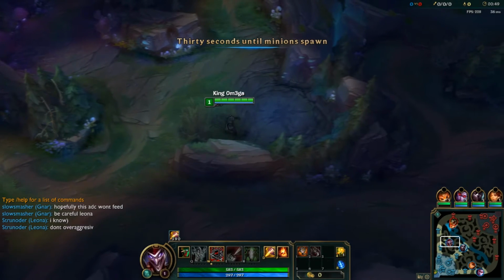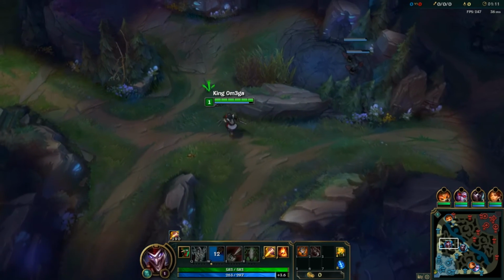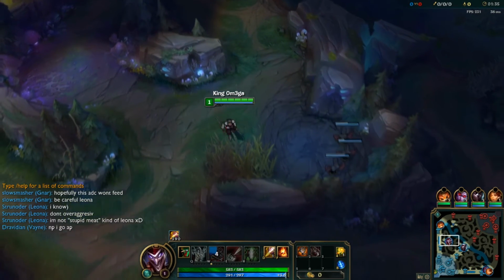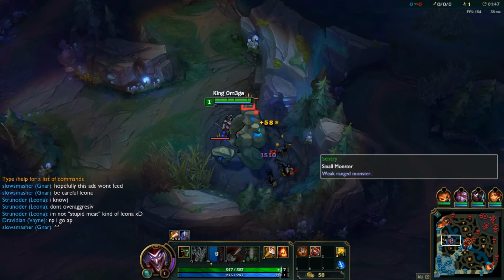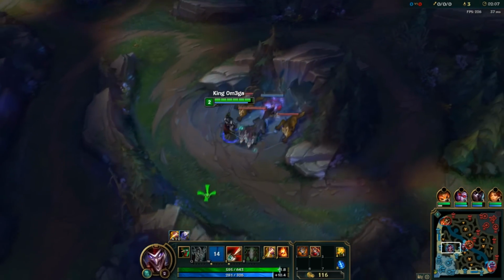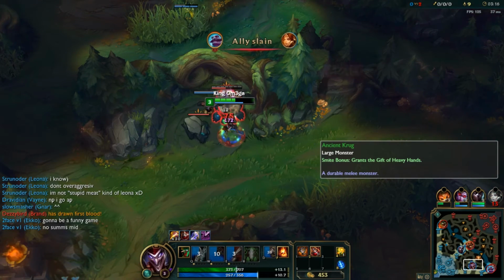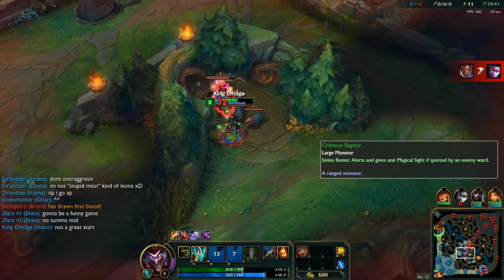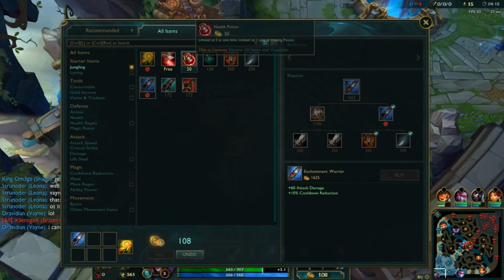How to Jungle Shaco - Clearing (Part One)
Hi folks in this video I'll show you a basic first clear of the jungle as Shaco, this should be useful for players who are new to the champ.

If there's interest in seeing how invading the enemy red works I will make another video for that.

Sorry I wanted to add more info into the video but it would have been too long.